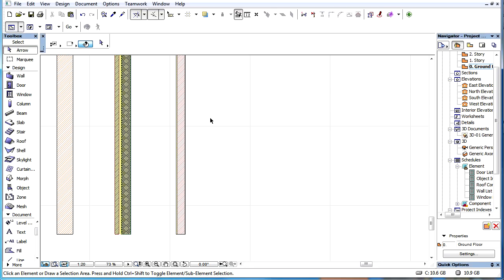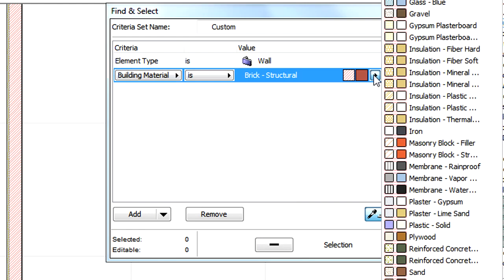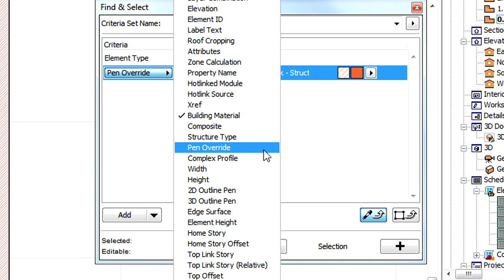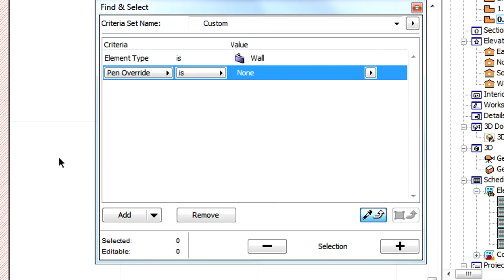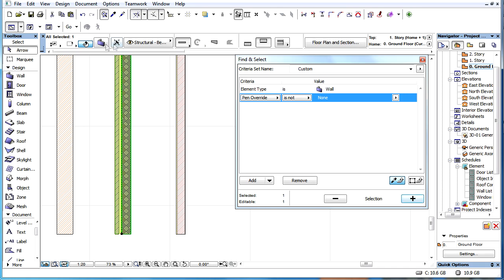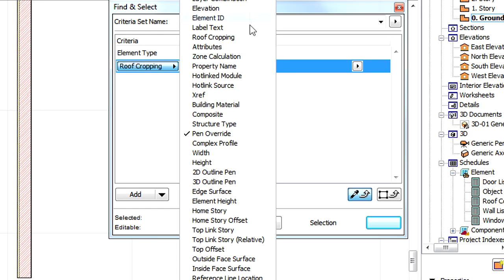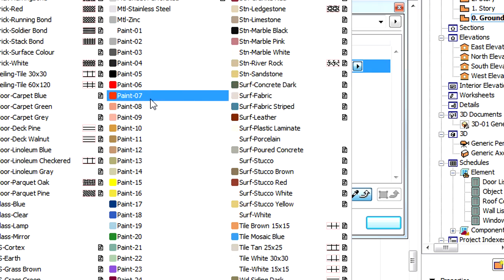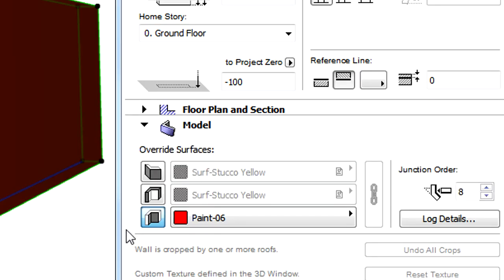Using ARCHICAD building materials in the find and select dialog